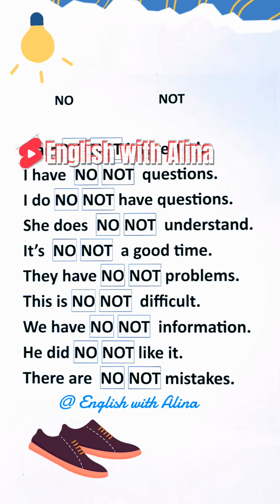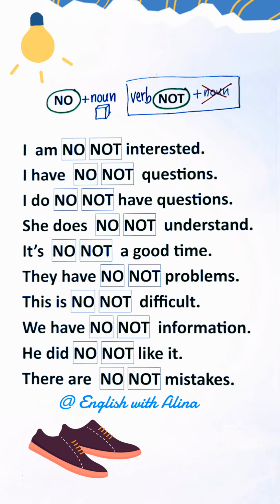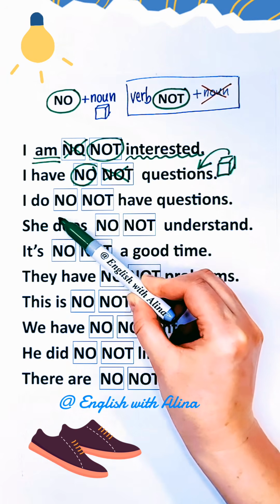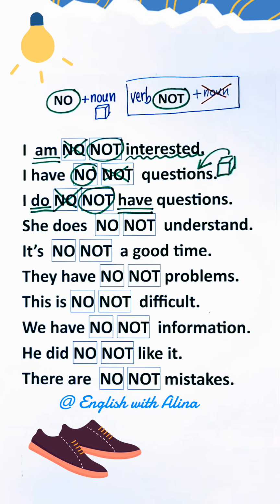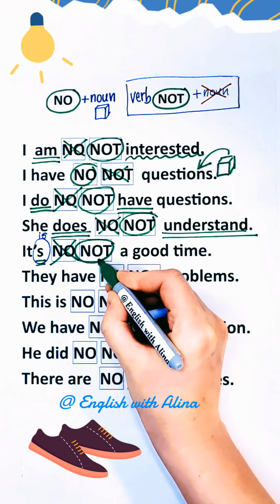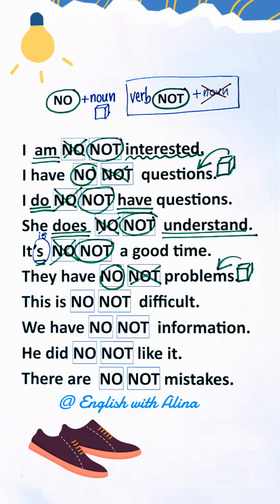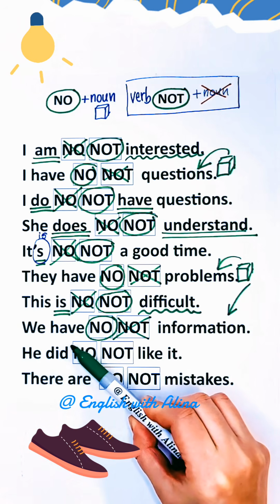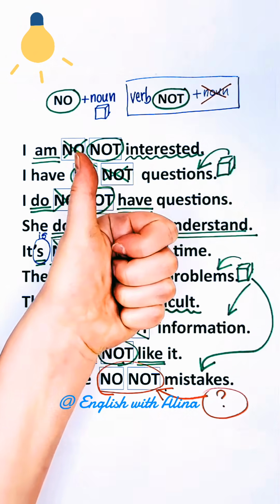🌂Common Patterns for NO and NOT - Recognize and Apply ☂️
🎓 Join My English Speaking Club!
🗓 Wednesdays at 1 PM (New York time)

🚀 $25 — Help me grow the channel

In this lesson, we explore common patterns with NO and NOT — one of the most confusing topics for English learners. Many students ask:
👉 Should I say no or not?
👉 What’s the difference between I have no time and I am not ready?

In this practical exercise, you will learn how to use NO and NOT correctly by analyzing real examples and clear patterns.

✅ When to use NOT with verbs
✅ When to use NO before nouns
✅ How to avoid common mistakes
✅ How to build correct English sentences